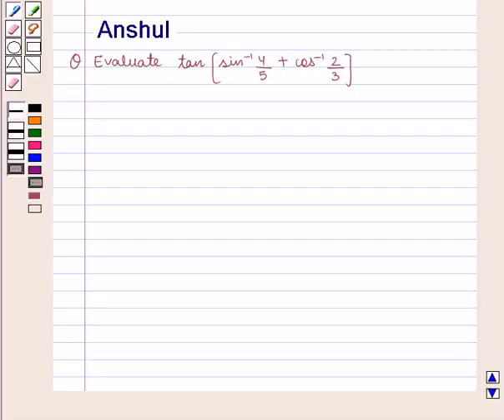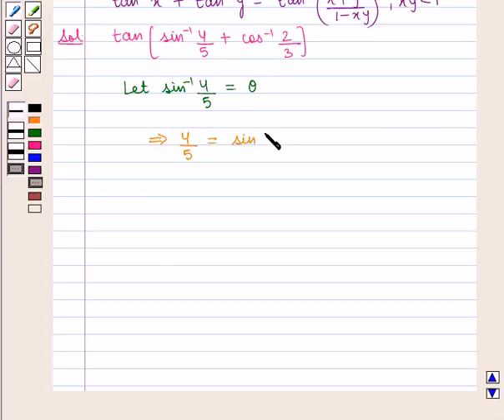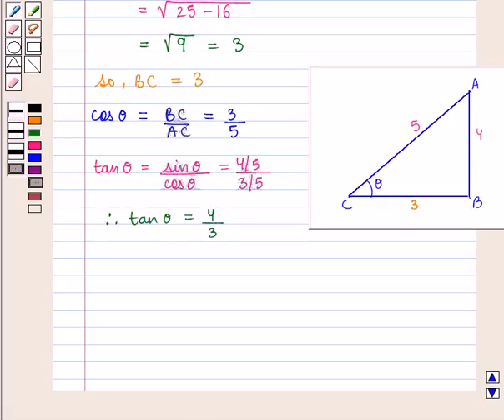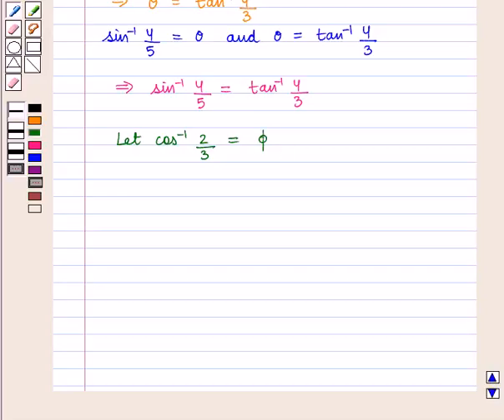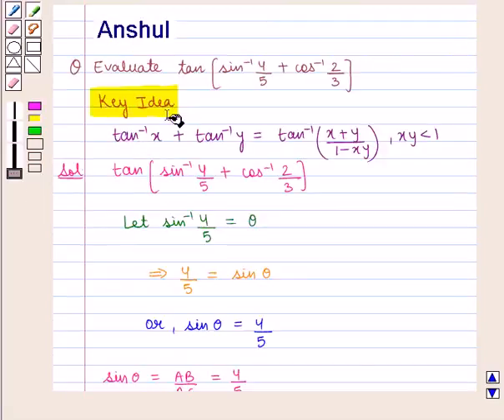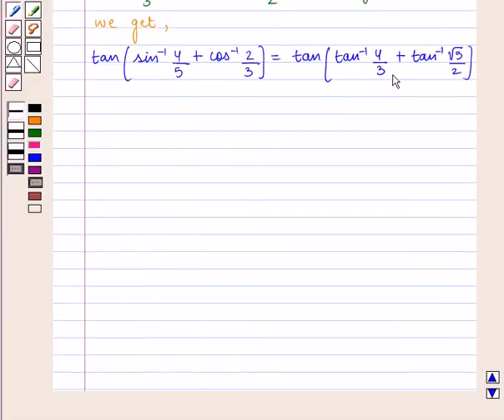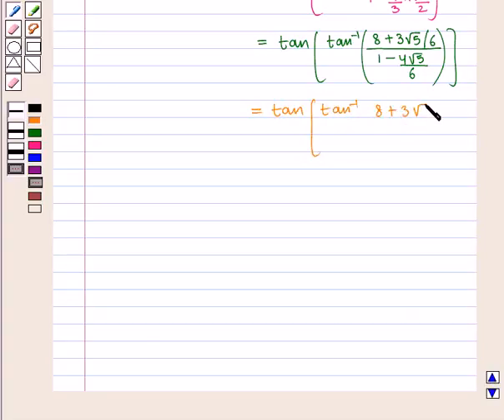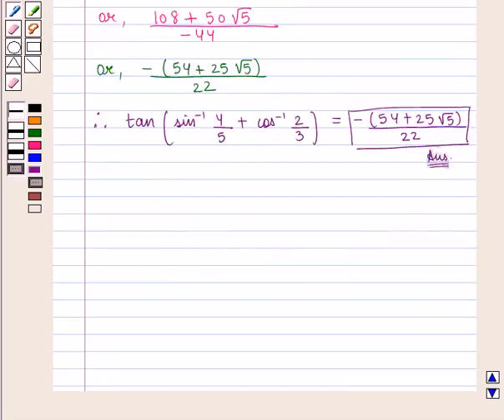Maths XII ICSE 7 SE24